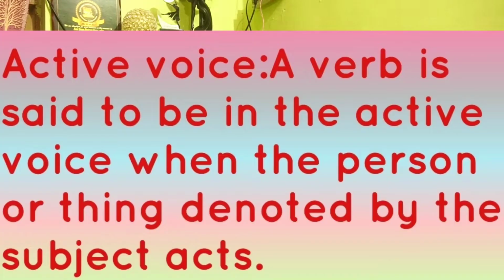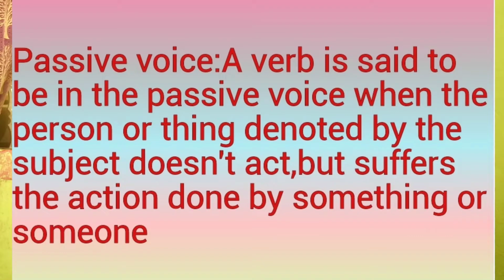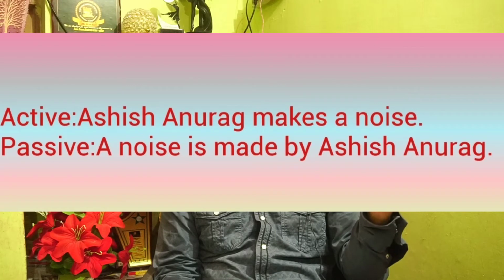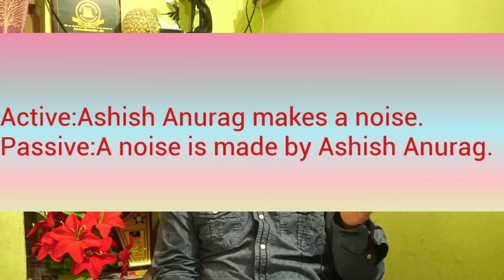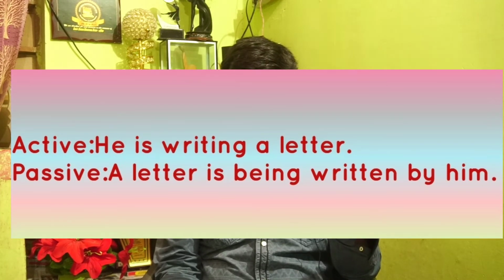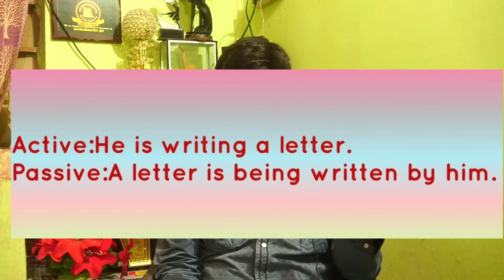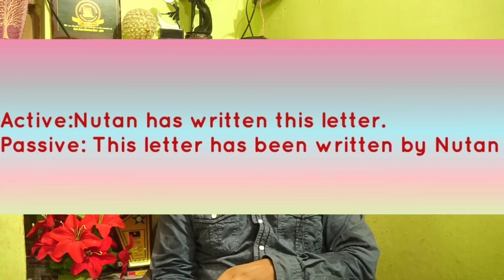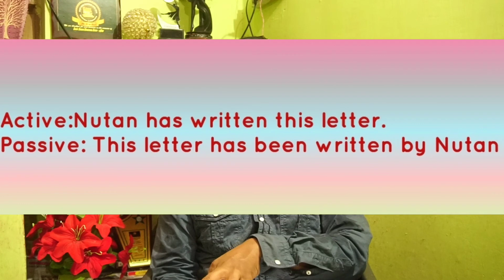Passivisation, NCERT English grammer class-6